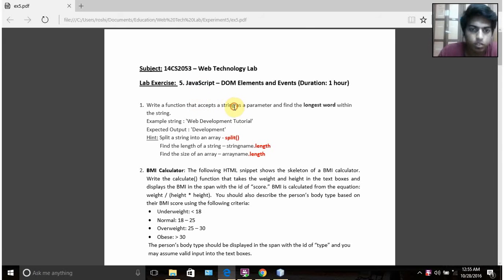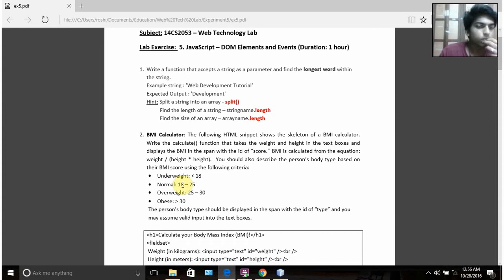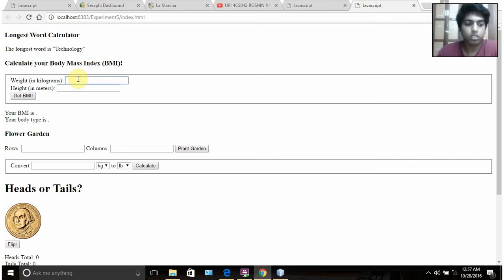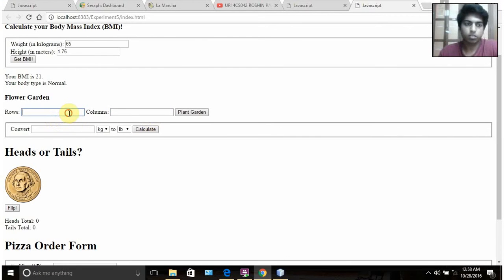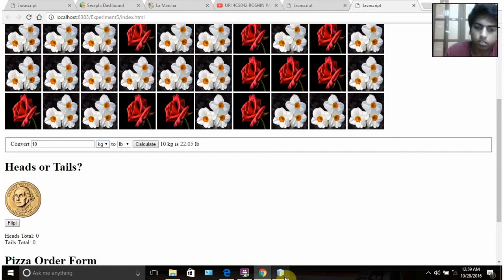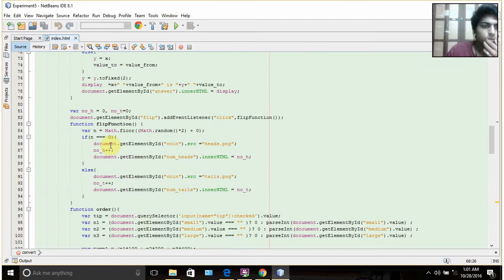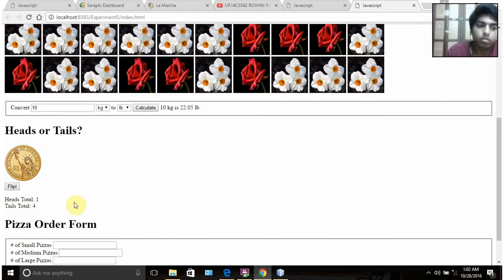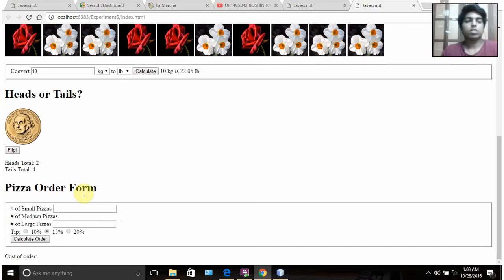Experiment 5 Web Technology